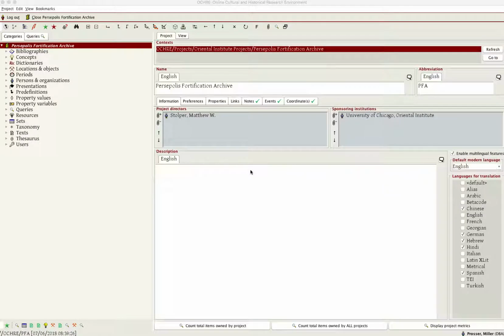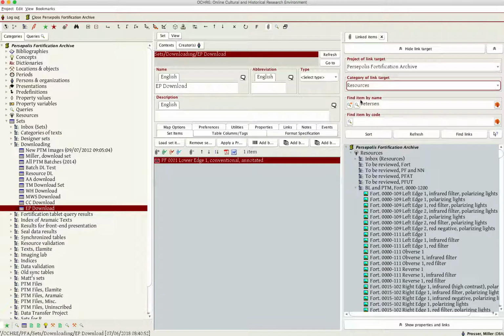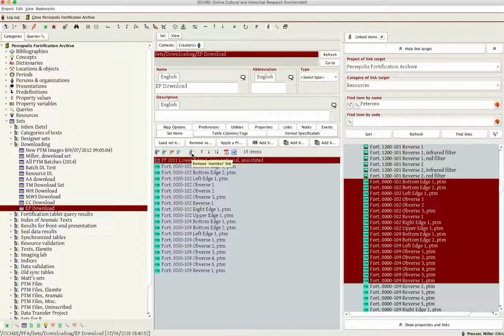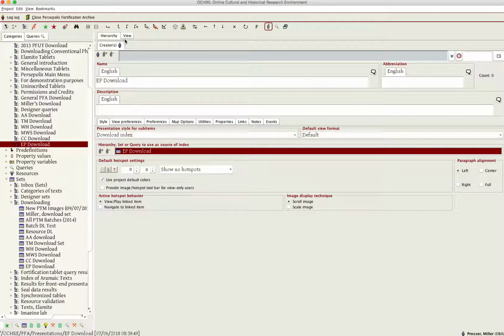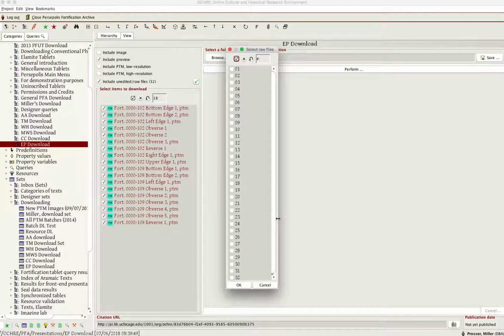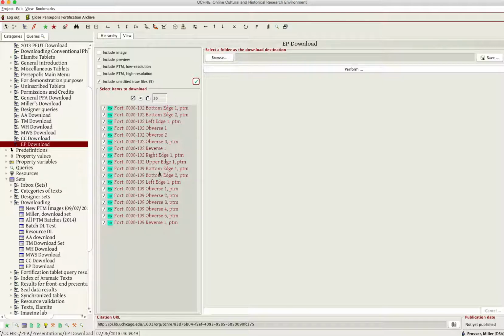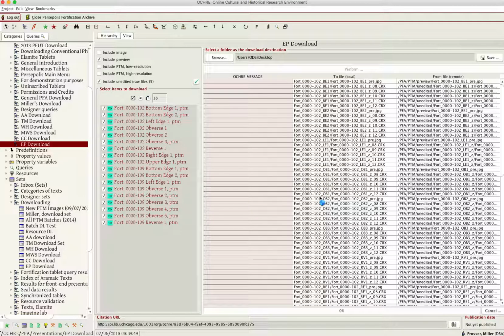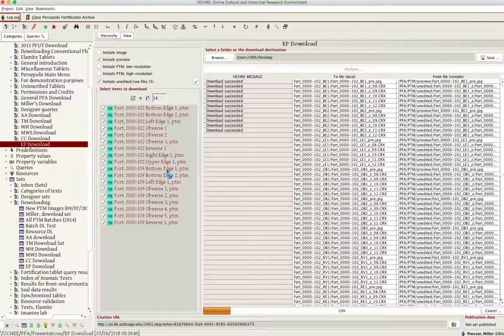OCHRE Download Interface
Use the OCHRE interface to download batches of resources from an external resource server.